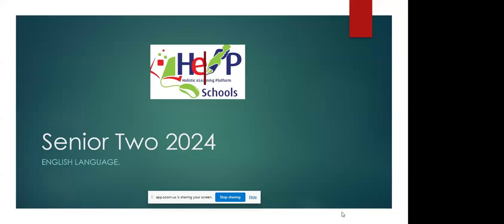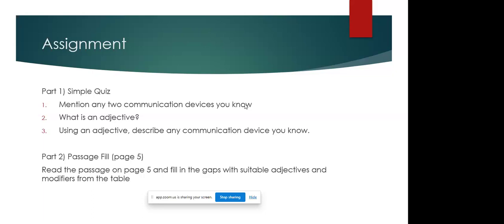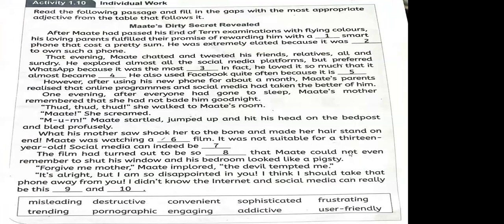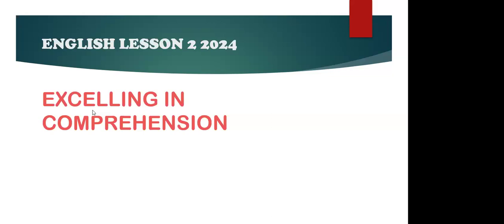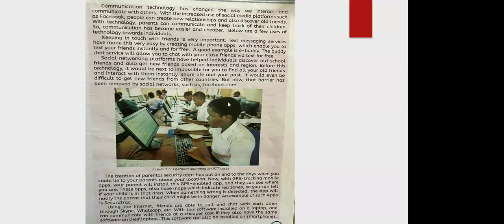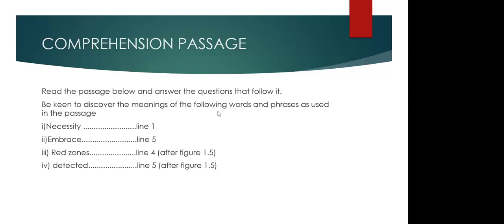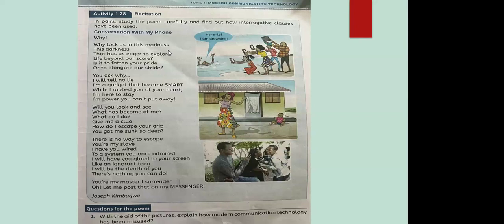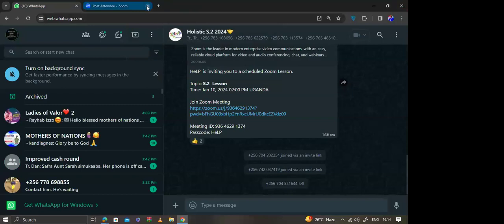S.2 LESSON TWO :EXCELLING IN COMPREHENSION 10TH JANUARY 2024